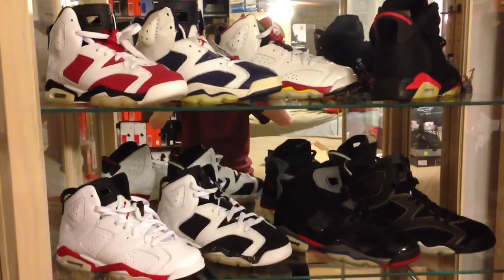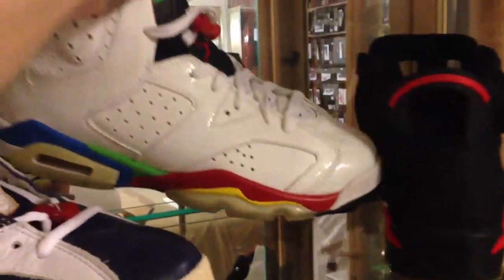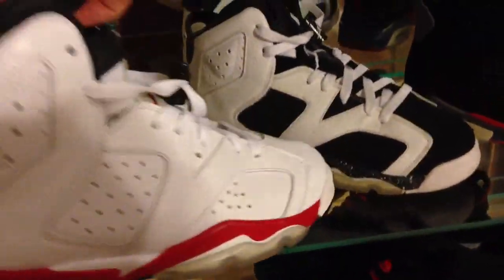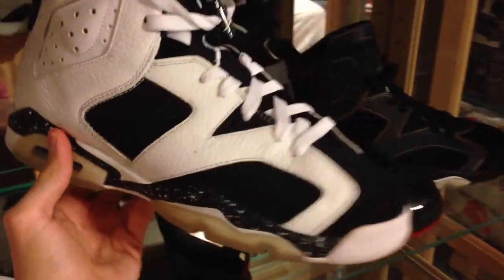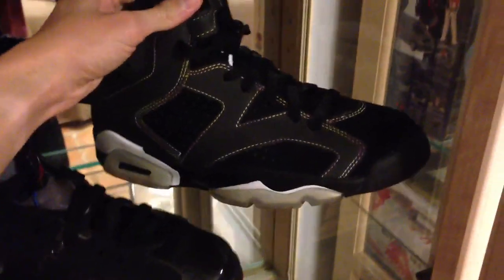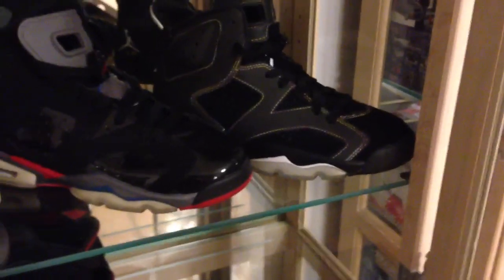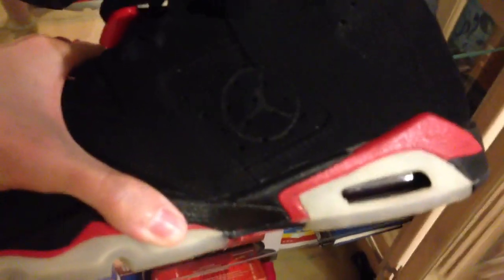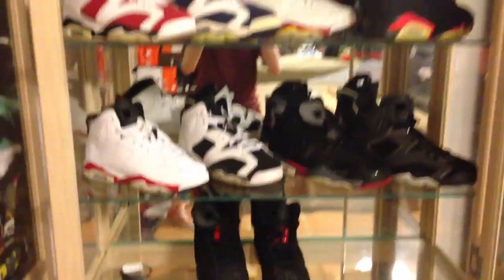Franalations Jordan 6 Collection